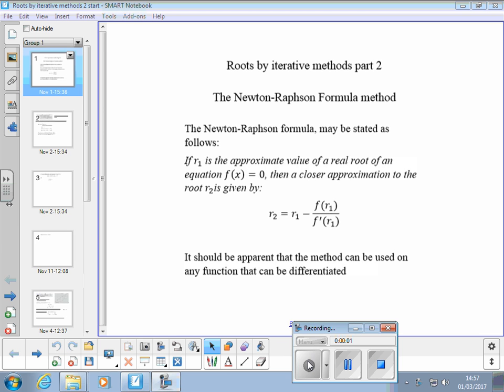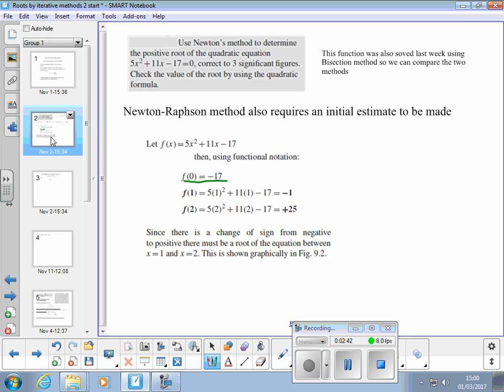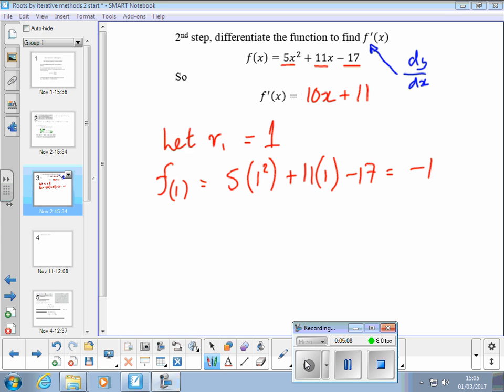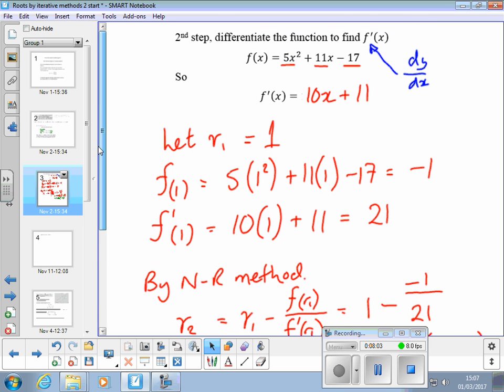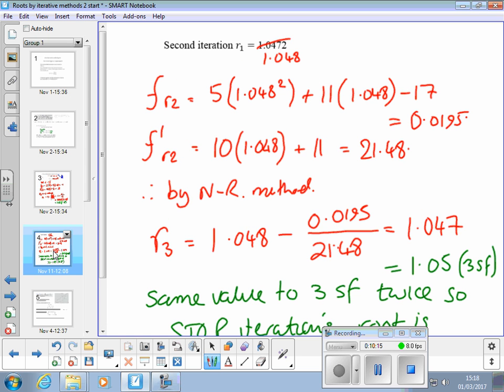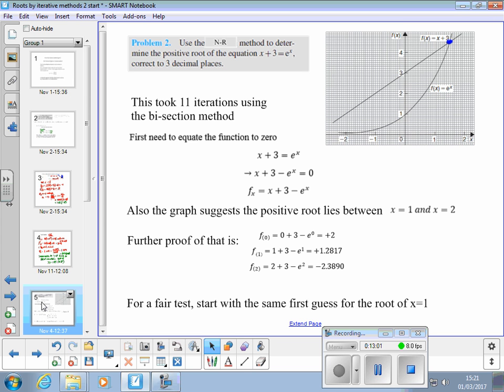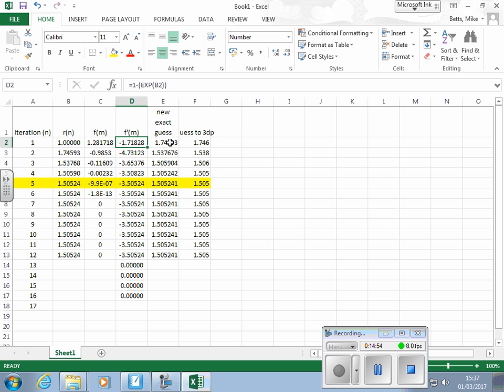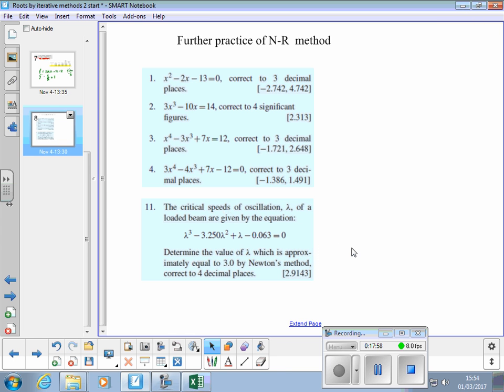1st Mar Roots usng Newton Raphson